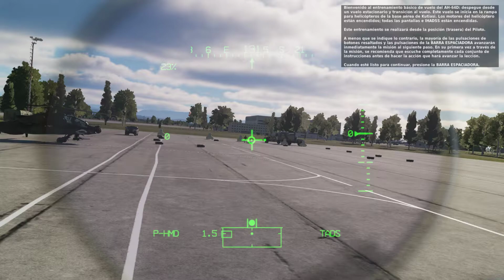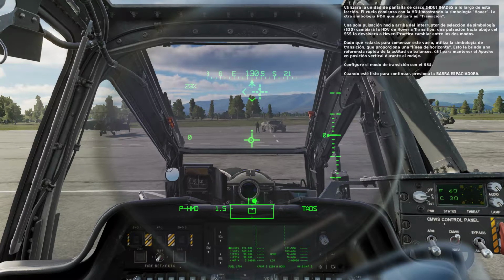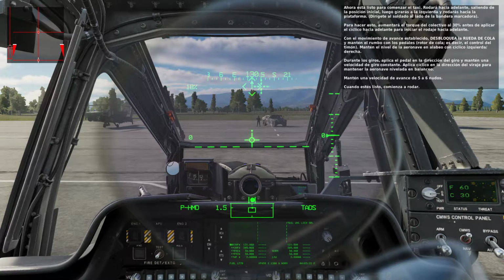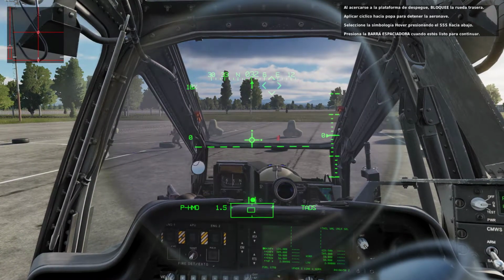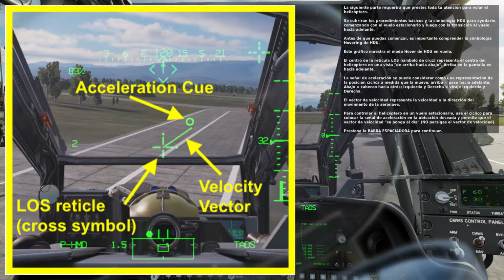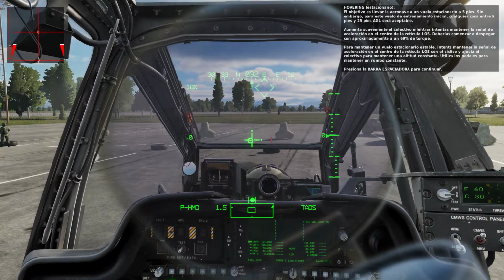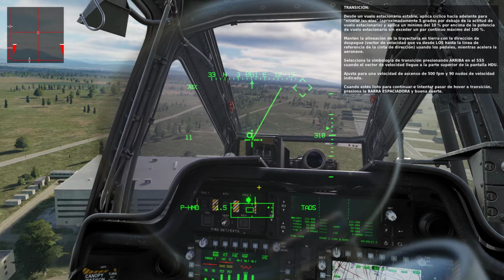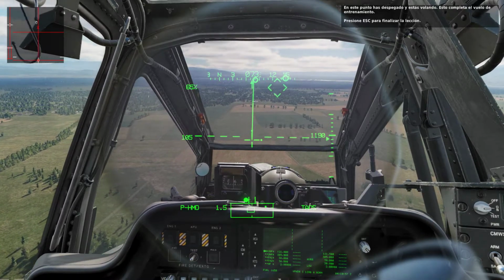DCS World - Entrenamiento AH-64D Apache - 2. Rodaje, vuelo estacionario y transición.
En esta lección, aprenderás a rodar en un AH-64D, despegar en un vuelo estacionario estable y luego hacer la transición al vuelo.